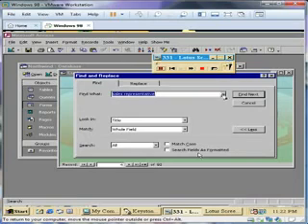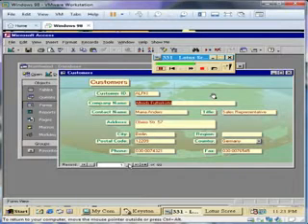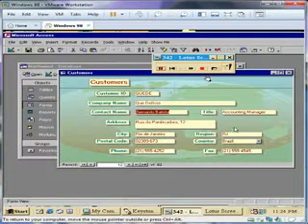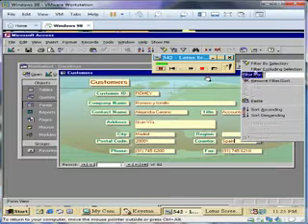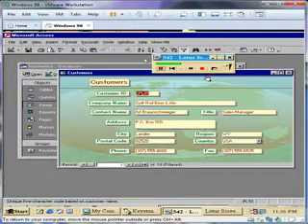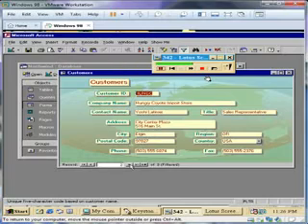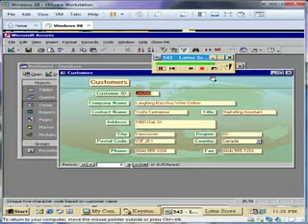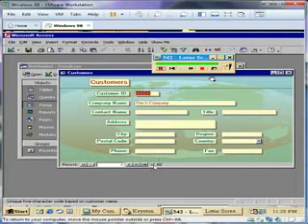Keystone Learning: Access 2000 Beginning - Chapter 3, Section 2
Keystone Learning: Access 2000 Beginning
Chapter 3: Form Basics
Section 2: Sorting and Filtering